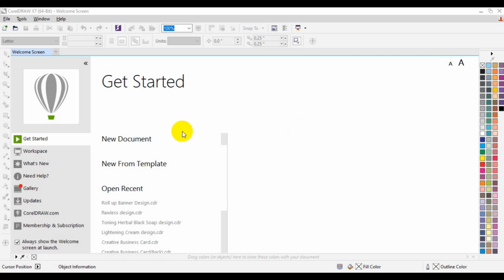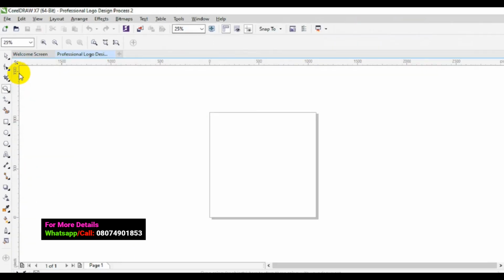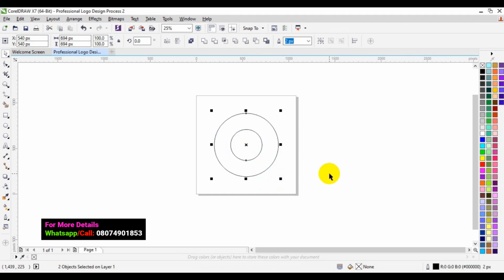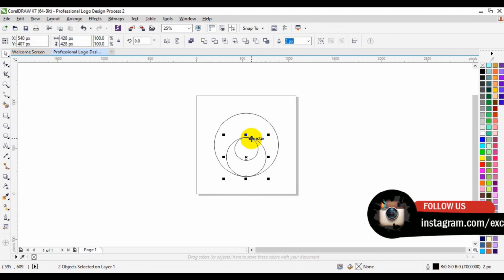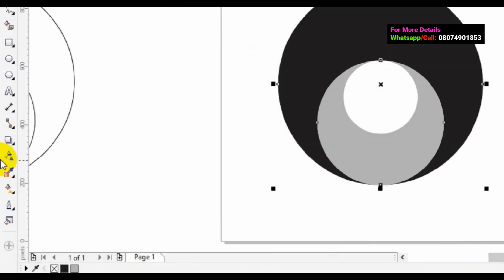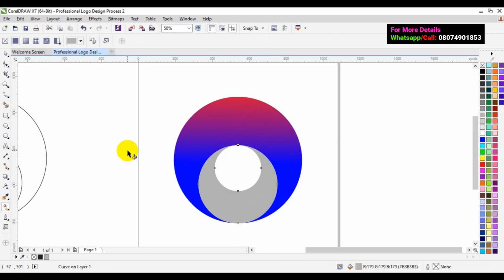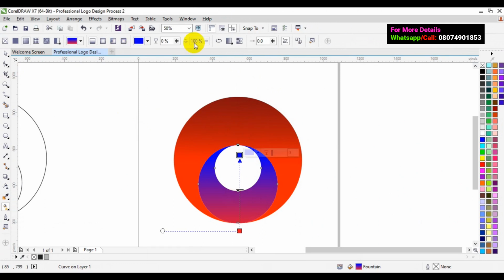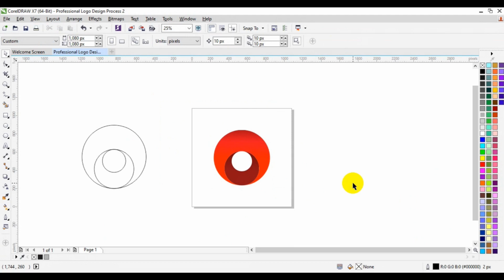Logo Design Process Professional Logo | part 2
how to make logo tutorial,
how to make logo design tutorial,
how to design logo in photoshop tutorial,
how to logo design bangla tutorial,
how to make a logo tutorial for beginners,
how to make gaming logo tutorial,
how to design a logo illustrator tutorial,
how to make logo in photoshop tutorial,
how to design a logo tutorial,
tutorial how to make logo design adobe photoshop cc,
how to make a logo tutorial,
how to design a logo in photoshop bangla tutorial,
how to make tutorial video for youtube on laptop,